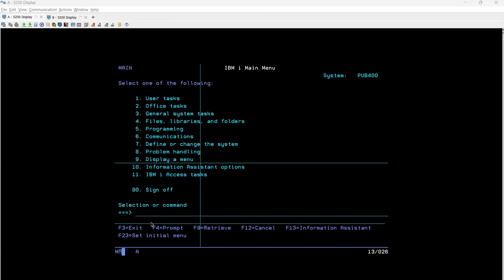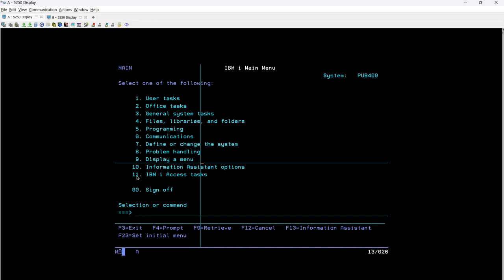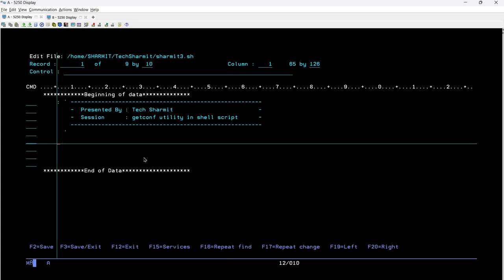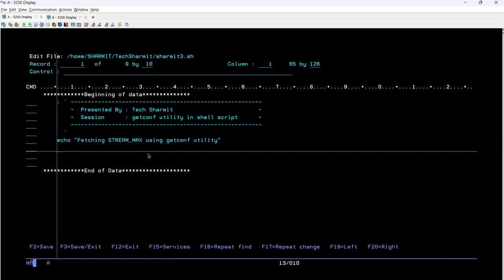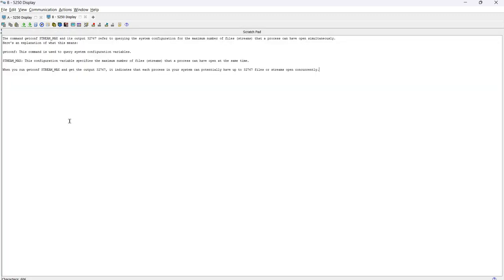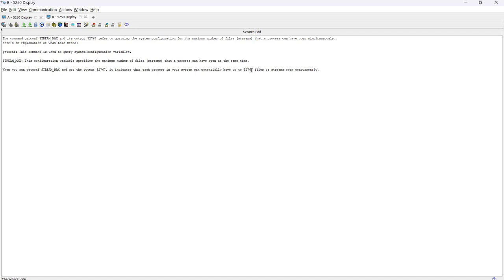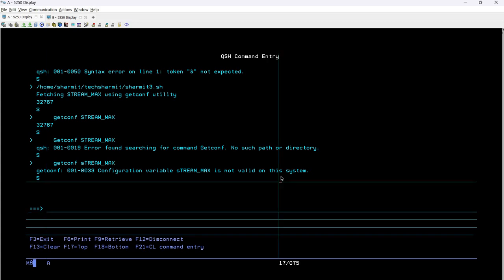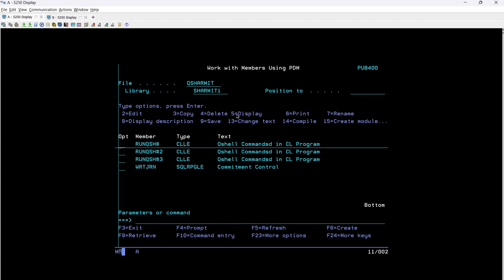getconf utility with STREAM_MAX in shell script | getconf keyword in shell script | ibmi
1. getconf utility with STREAM_MAX statement in shell script in ibmi or as400 training in english.
2. How to use getconf utility with STREAM_MAX  keyword  in shell script in ibmi or as400 training in english.
3.Shell scripting in ibmi training in english.